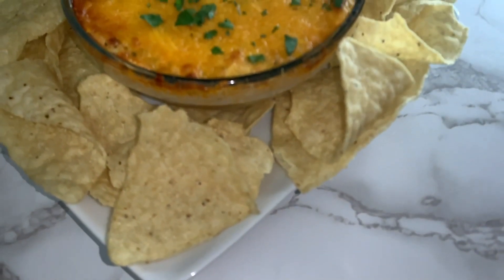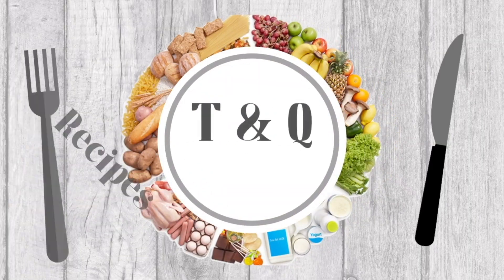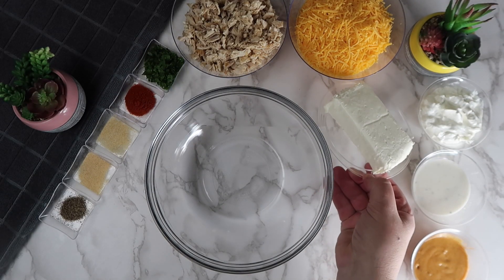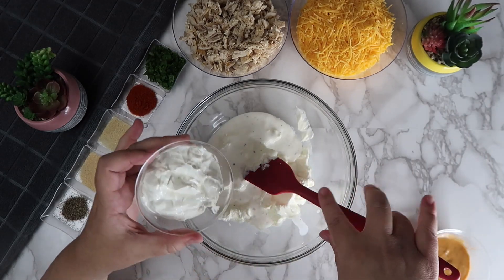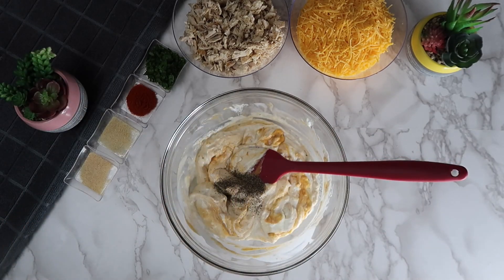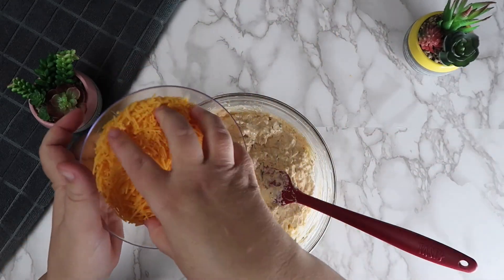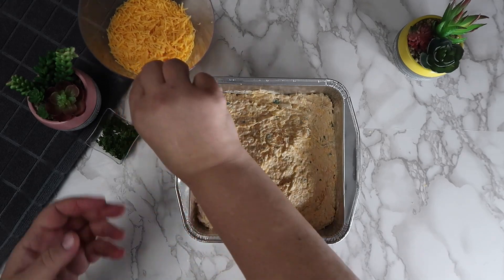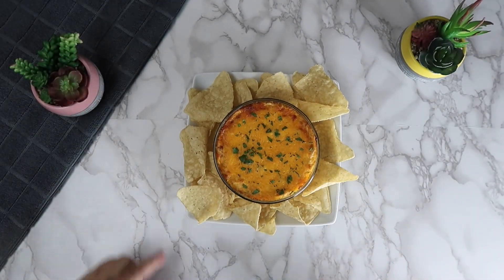Buffalo Chicken Dip Recipe! ~Tasty & Quick Recipes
Hello Everybody! Today we will be sharing a delicious buffalo chicken dip recipe! Enjoy!